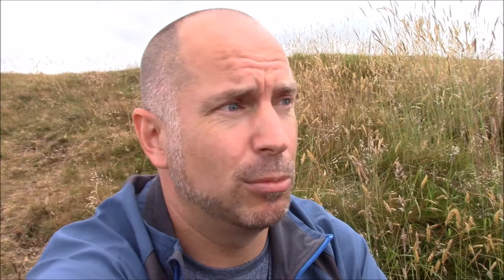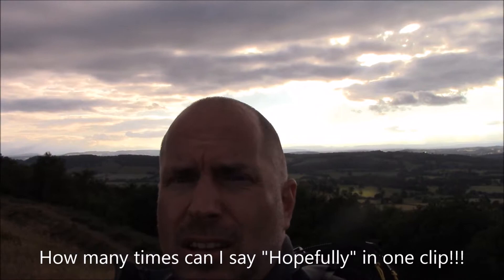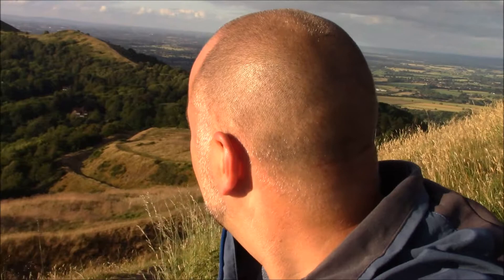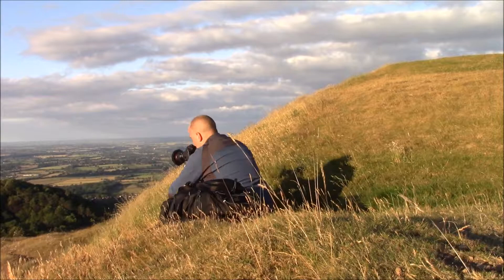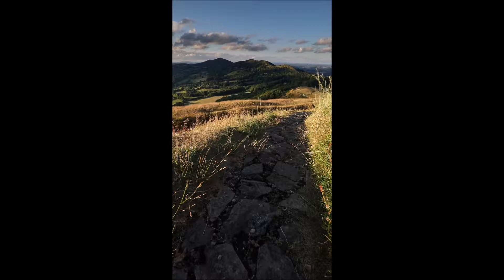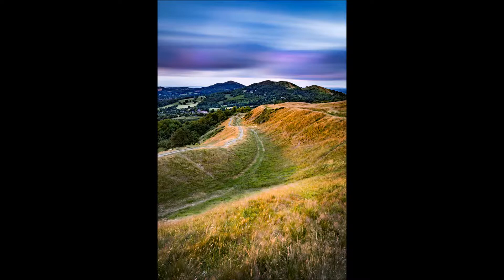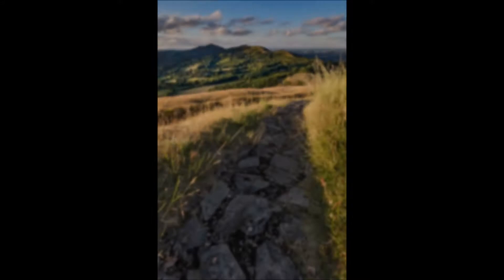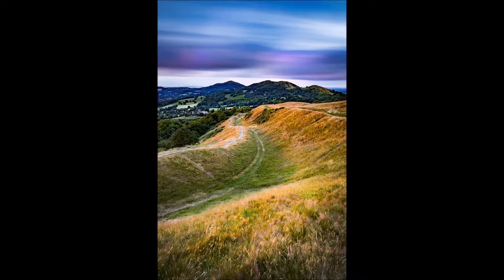British Camp, Malvern Hills | Landscape Photography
I photograph the Malvern Hills from British Camp, Herefordshire, England in this Landscape Photography video. The rural landscape around the Malvern Hills holds many opportunities for landscape photography. I show you how I photographed the Malvern Hills on a beautiful summer evening. Oh, and I say "hopefully" a few times.

Equipment:
Canon EOS 5D mk4
Canon EF 70-300mm f4-5.6L IS USM
Manfrotto MT055CXPRO4 Carbon Fibre Tripod
Manfrotto 804RC2 Mark II 3-Way Head
Lee 100mm Filter Kit
Lee Polariser
Lee Neutral Density Graduated Soft Filter Kit
Lee Neutral Density Graduated Hard Filter Kit